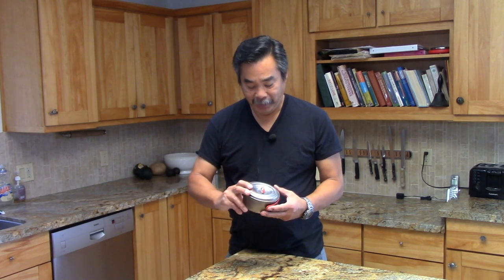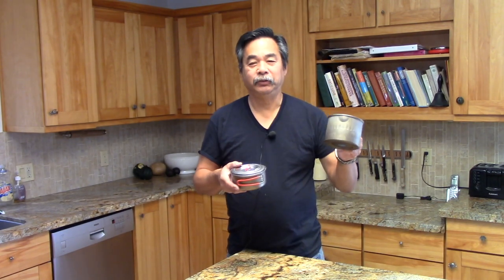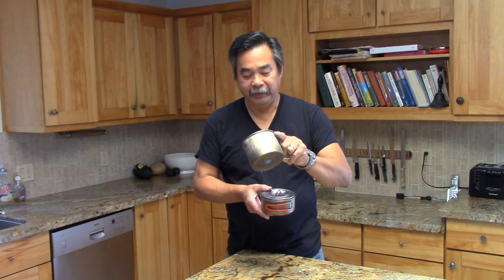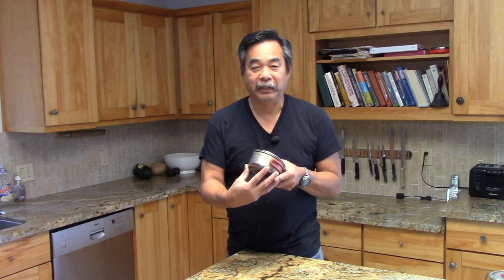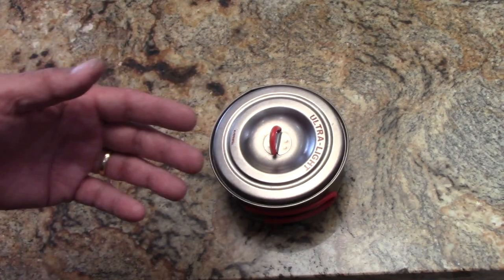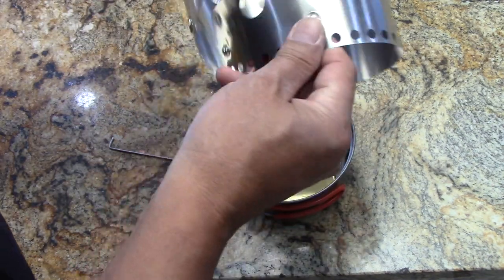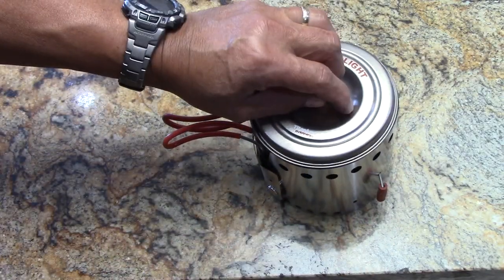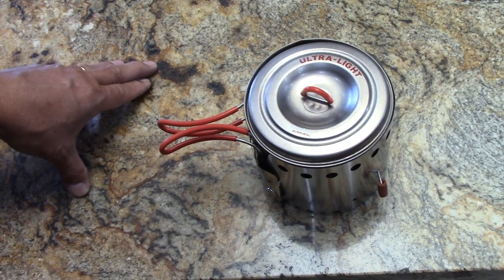Re-Introducing the Bobcat Mini Cooking System by FLAT CAT GEAR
We have brought back the Bobcat Mini!  In this release, we are offering the Mini in Stainless Steel.  It provides the same performance at a better price.  Everything that you can do in a regular Bobcat Cooking System can be done in the Mini.